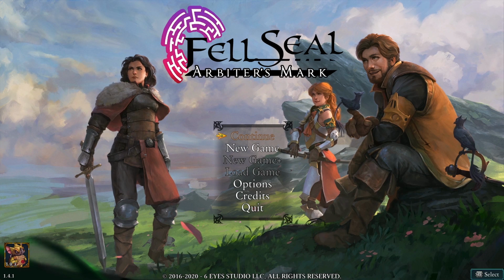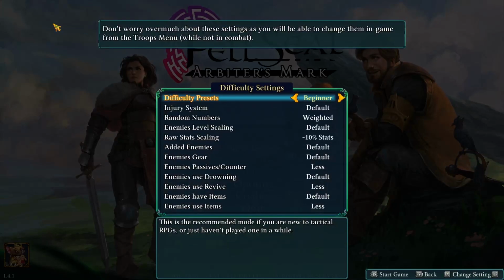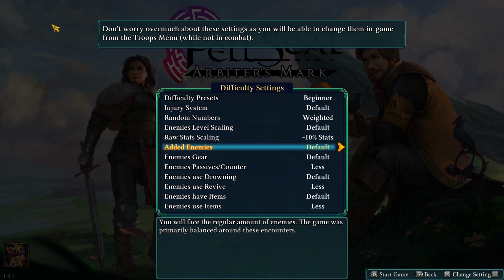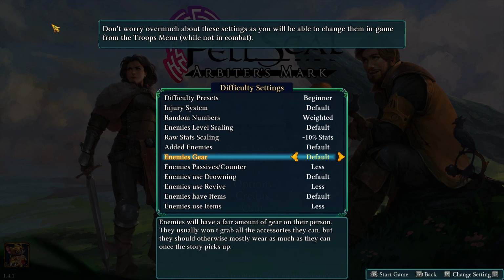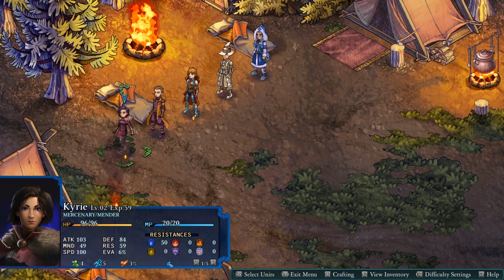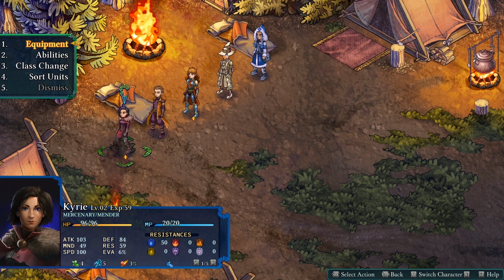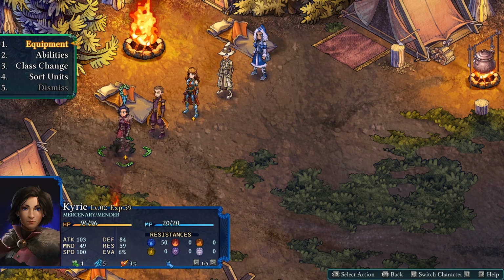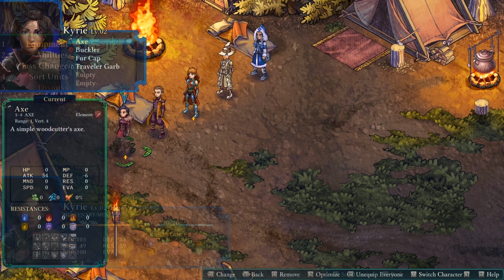Indie Game Friday - Fell Seal: Arbiter's Mark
A quick review of a tactical/strategy rpg Fell Seal: Arbiter's mark.